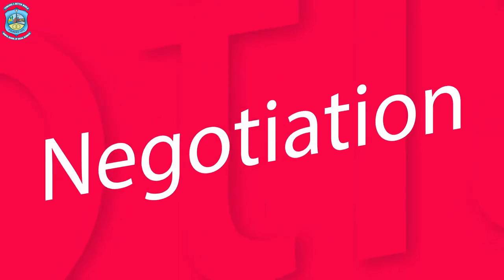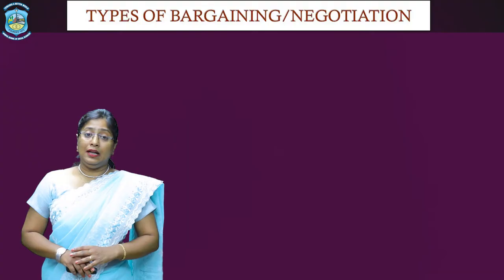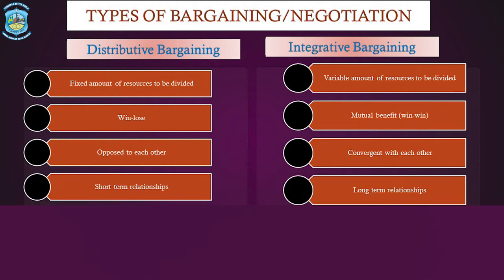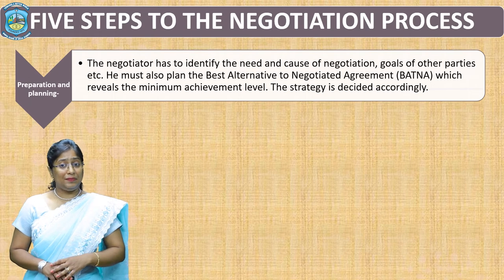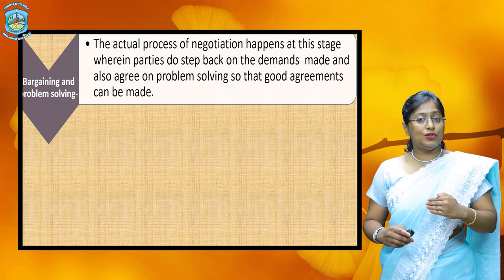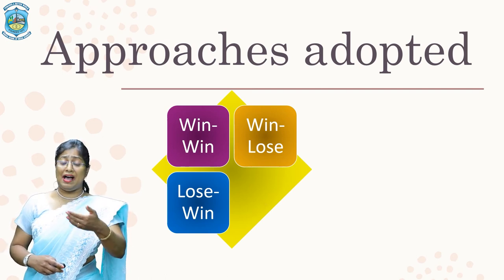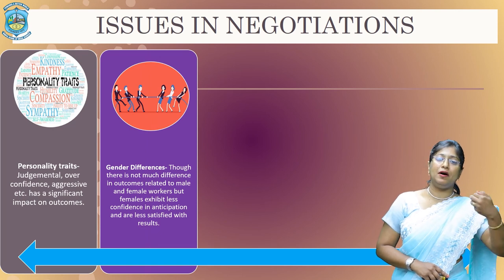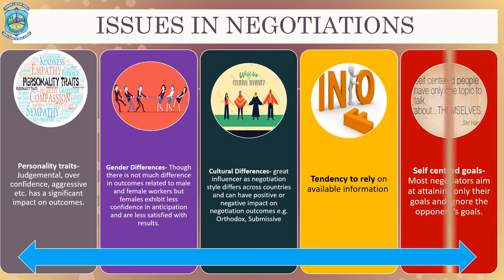SUBJECT - Organizational Behavior, TOPIC - Negotiation